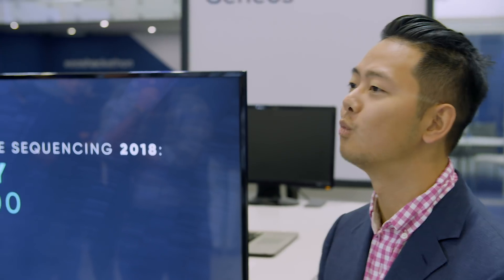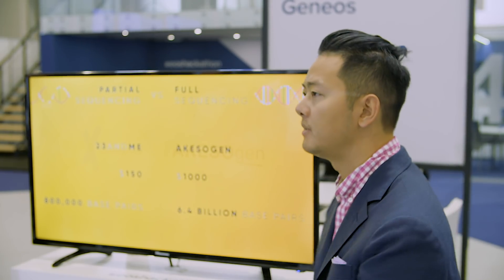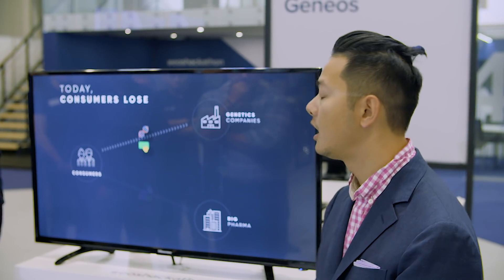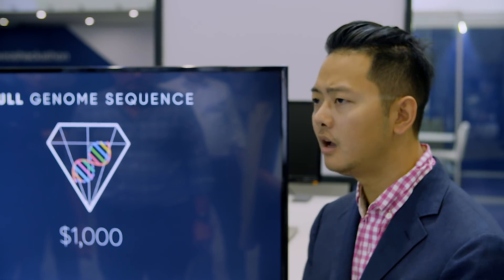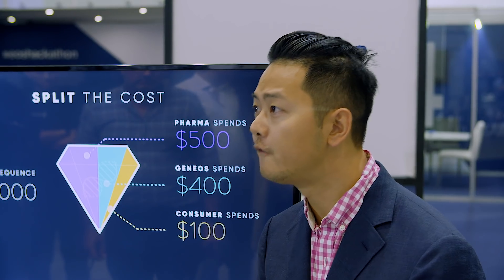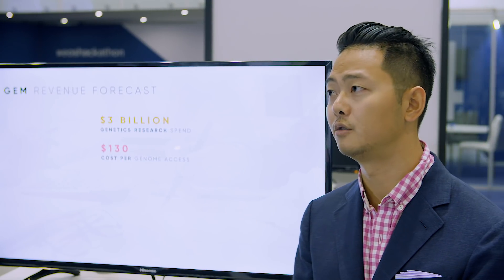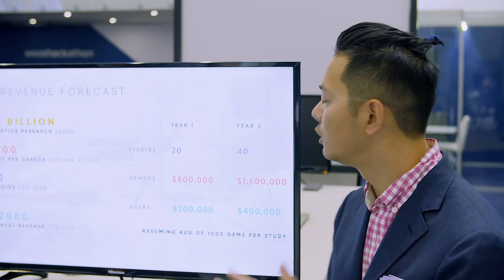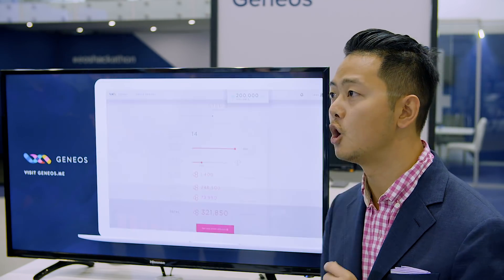EOS Global Hackathon Grand Finale Demo Day - GeneOS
Watch GeneOS' EOS Global Hackathon pitch.

Important Note: All material is provided subject to this important notice and you must familiarize yourself with its terms. The notice contains important information, limitations and restrictions relating to our software, publications, trademarks, third-party resources and forward-looking statements. By accessing any of our material, you accept and agree to the terms of the notice